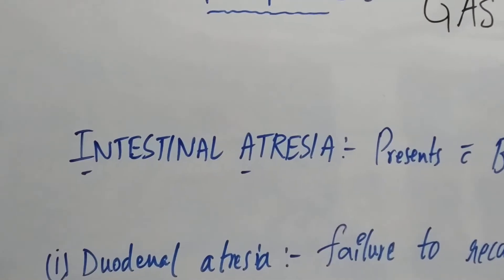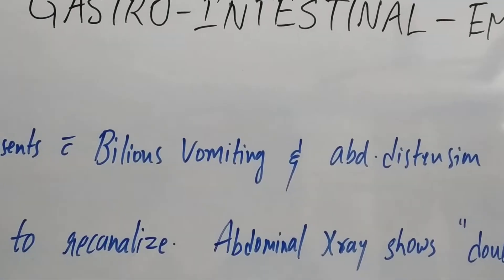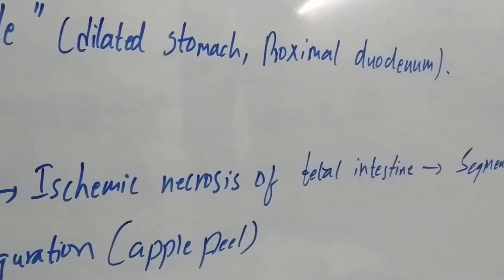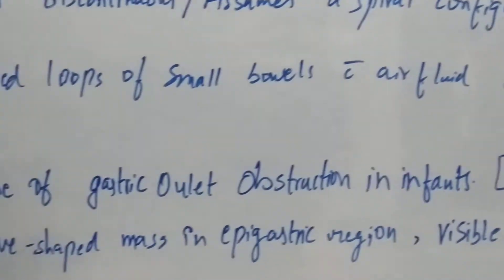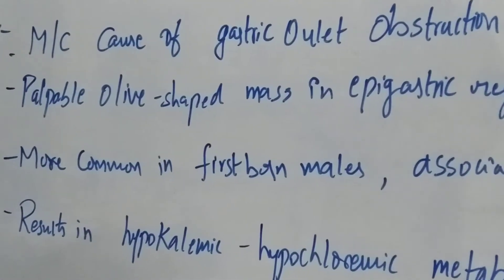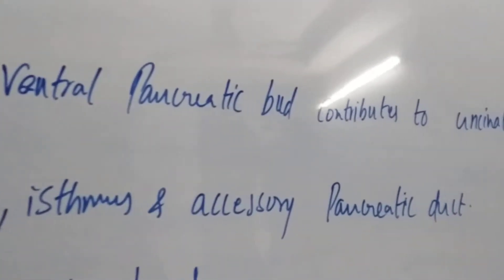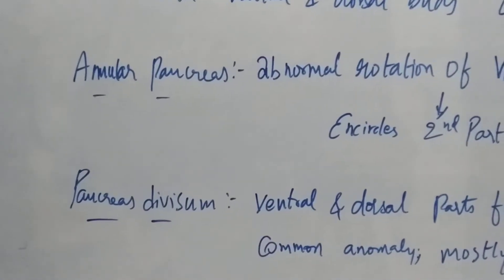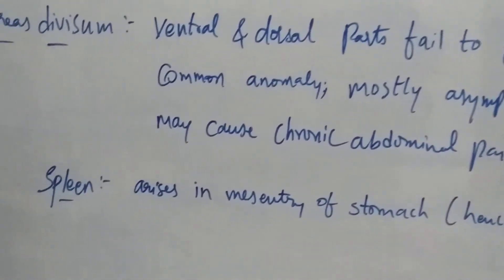INTESTINAL ATRESIA AND HYPERTROPHIC PYLORIC STENOSIS & PANCREAS AND SPLEEN EMBRYOLOGY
INTESTINAL ATRESIA  EXPLAINED